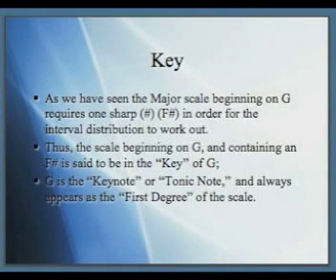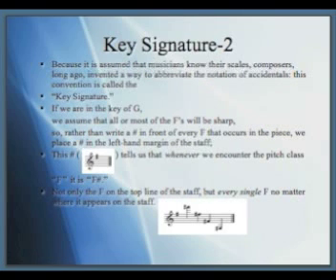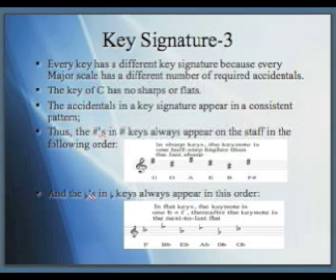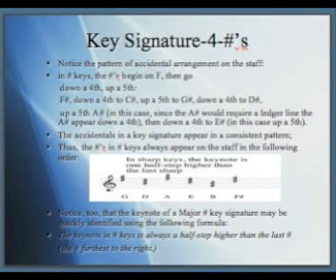Wk 6 -Keysig1.mp4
Freemantle Music Fundamentals Course
Lecture 6 Key Signatures1